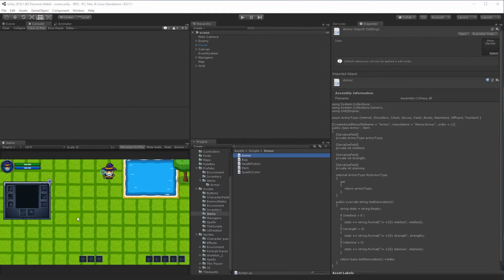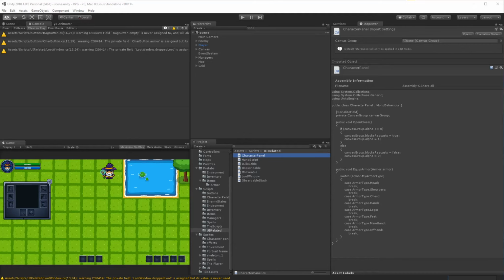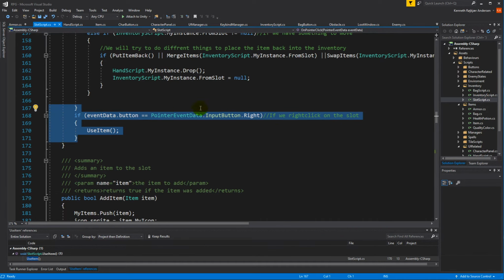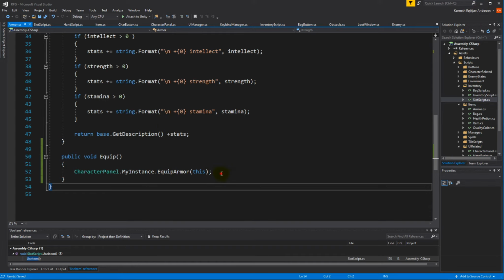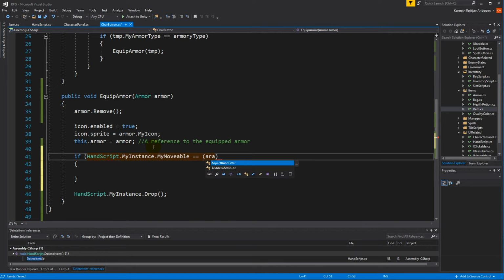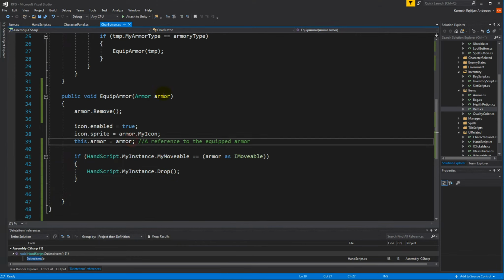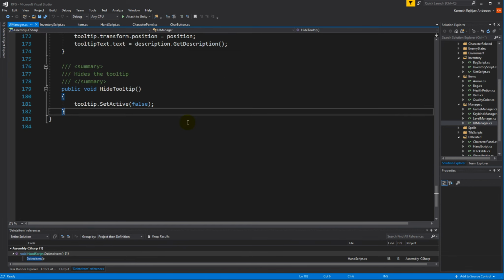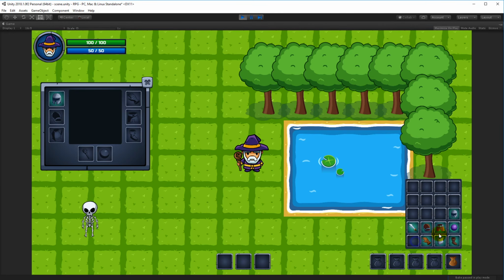#15.2 Unity RPG Tutorial - Click to equip